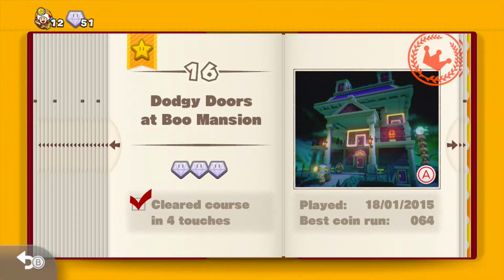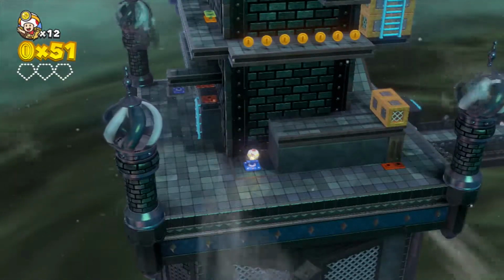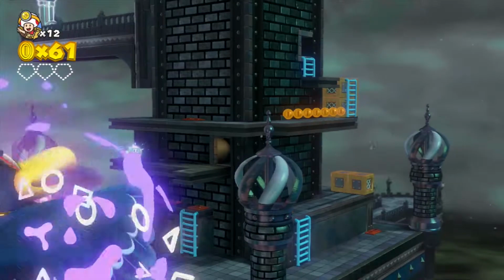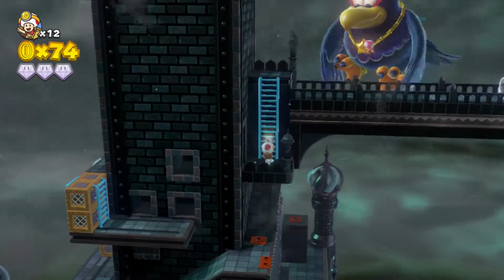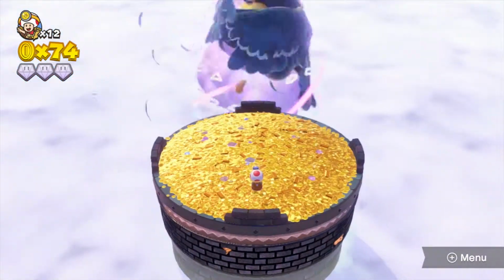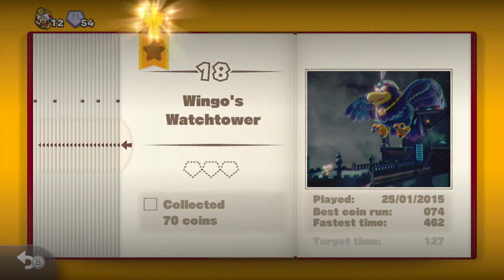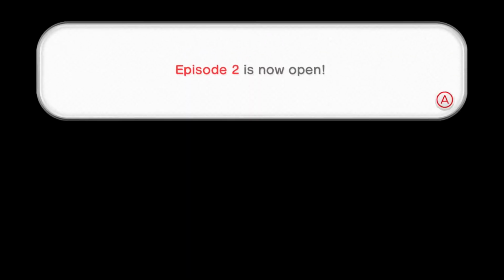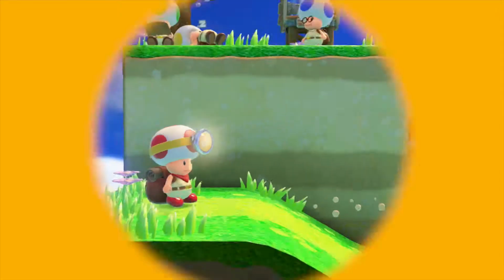Captain Toad: Treasure Tracker - Gameplay Walkthrough: Operation Rescue Toadette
Captain Toad: Treasure Tracker - The Secret Is in the Stars
nspired by Captain Toad’s appearances in Super Mario 3D World, Treasure Tracker’s puzzles get you to guide Toad in his quest for coins, diamonds and each level’s gold star. Every one of its puzzles is a miniature world that you can rotate to look at from every angle, and you can also move certain sections of landscape on the touch screen by tapping them, adding an extra layer of complexity to your treasure hunting. Toad still can’t jump, so your progress is a lot steadier than when playing as Mario – although he can hurl turnips at enemies if they prove tricky to avoid. Along with three gems, every puzzle has its own hidden objective, each as thoughtful and carefully chosen as the pared-down parts of its elegantly designed levels. Endlessly refined, its refusal to reuse ideas makes each level into a surprising and compelling discovery. The sort of joyously realised little gem for which Nintendo is justly famous.

Plucky Pass Beginnings,Walley Tumble Temple,Touchstone Trouble,Mushroom Mesa